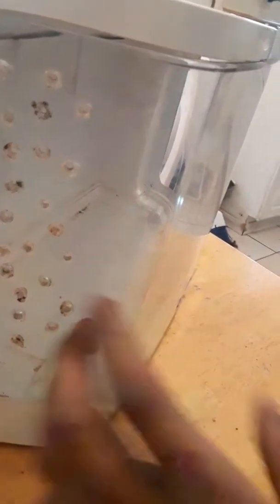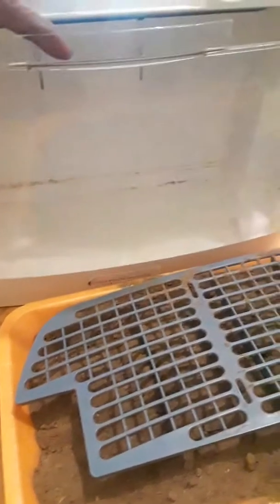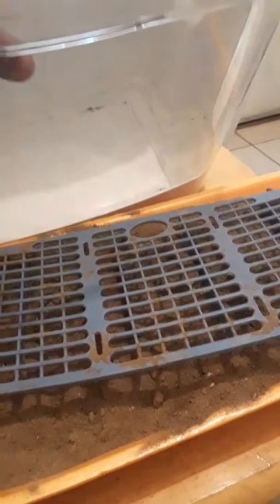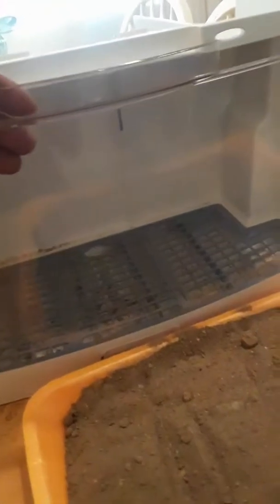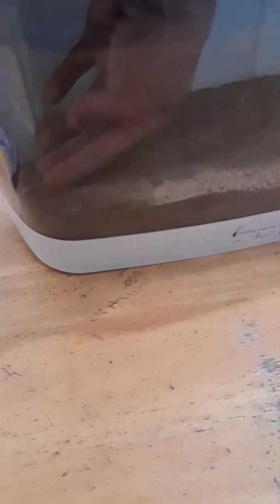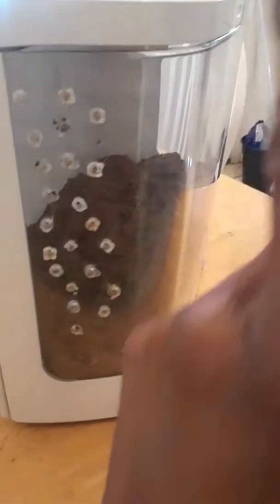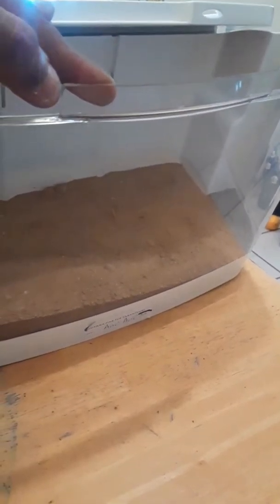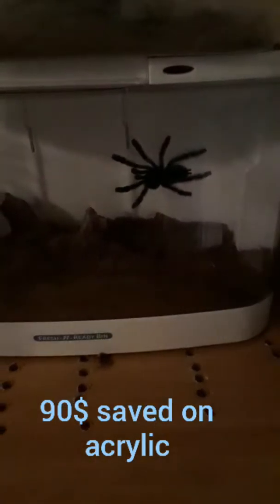D.i.y Enclosure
D.I.Y Enclosure cost 0$ save money on your enclosure